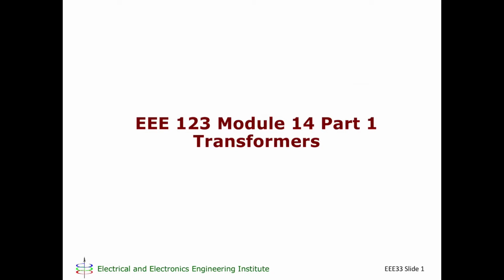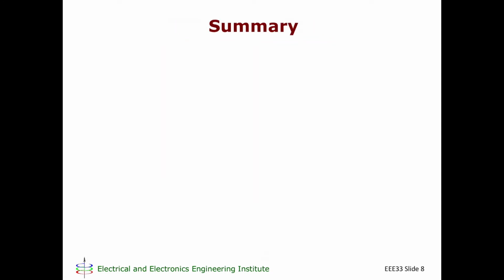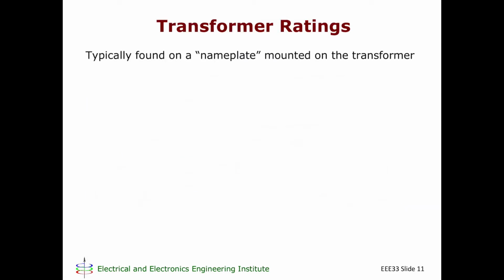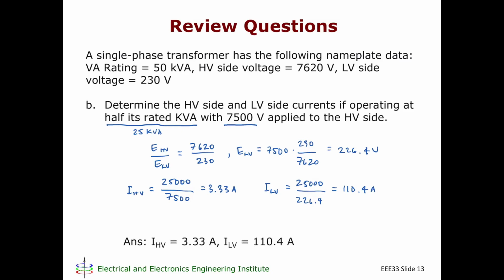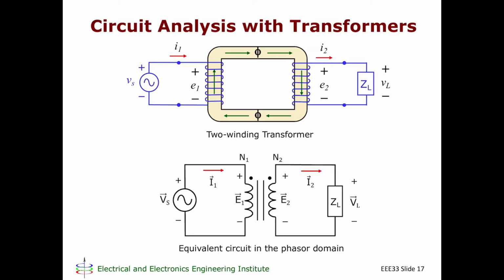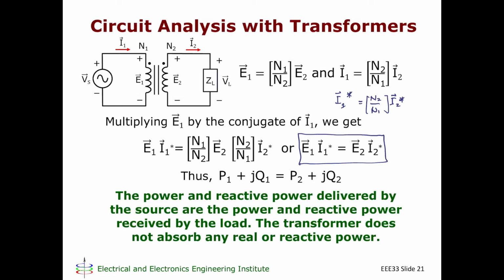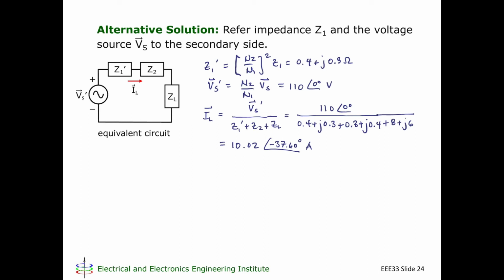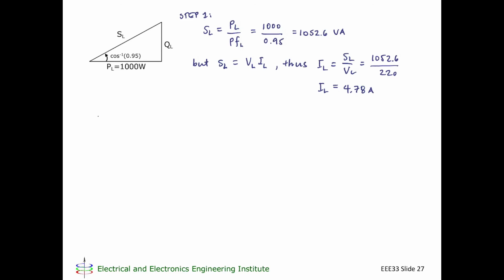Module 14: Transformers (Part 1 of 3)